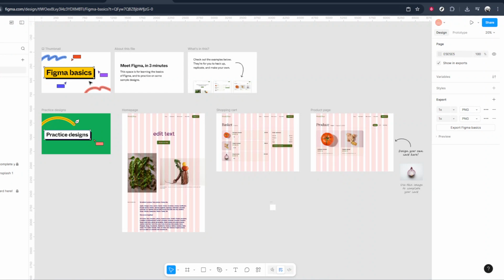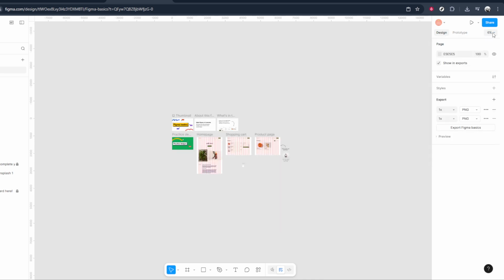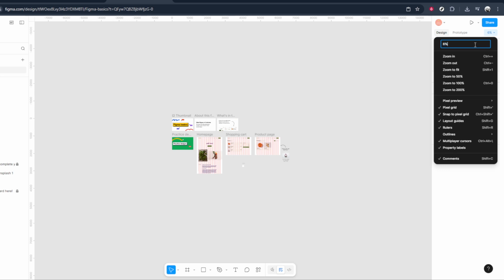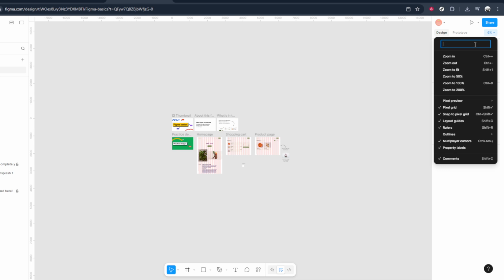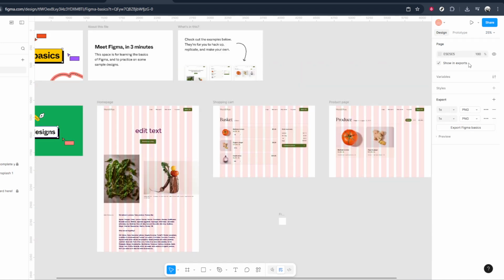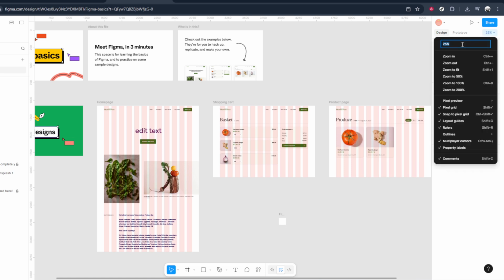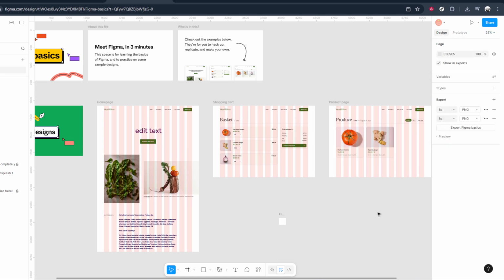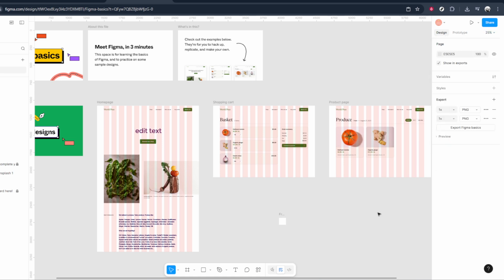How to Zoom Out in Figma | Easy Guide 2026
Today we cover how to zoom out in Figma using quick keyboard shortcuts and mouse controls so you can easily view and manage your entire design canvas.